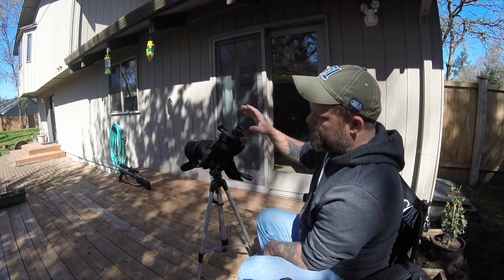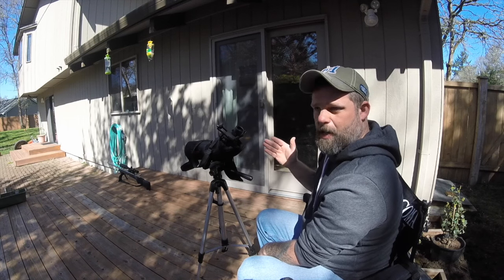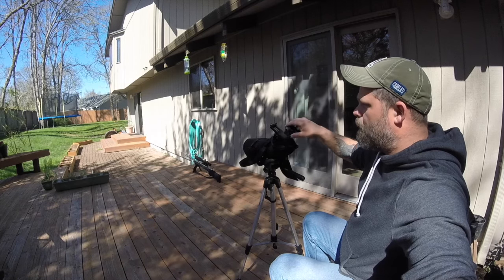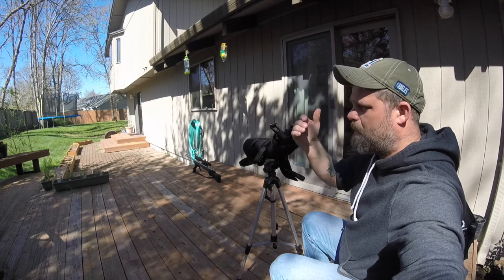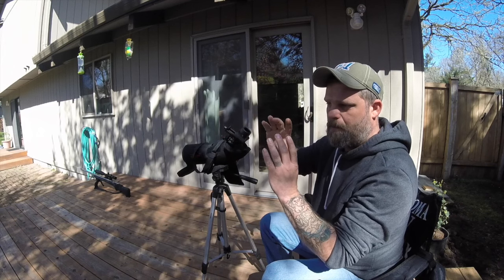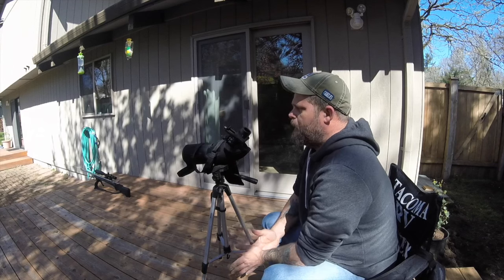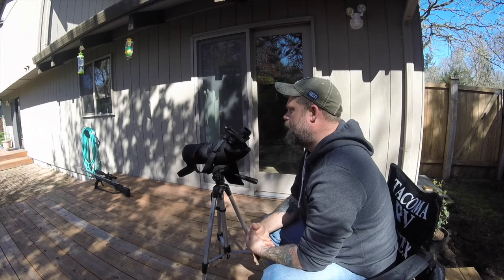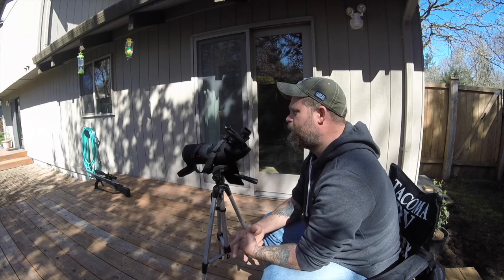Bullet Trace for Long Range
Spotting bullet trace is easier than you might think. You just need to understand what you are looking for and how to set up best to see it. Here is a quick How-To video on catching trace and informing the shooter on hits/misses. In this video, we are using a 7mm Rem Mag (custom built) and a factory Savage model 11 .243.